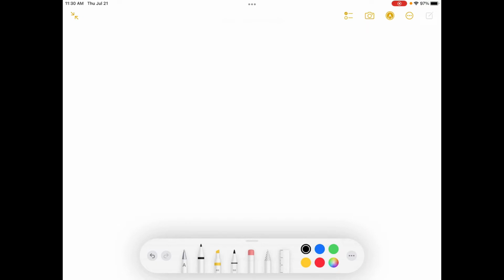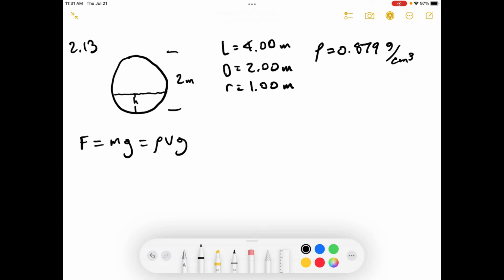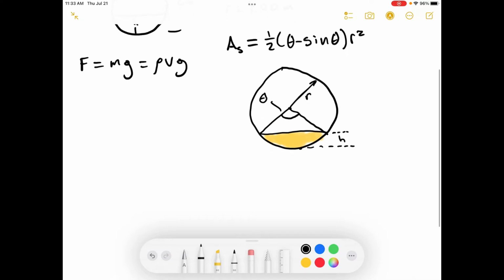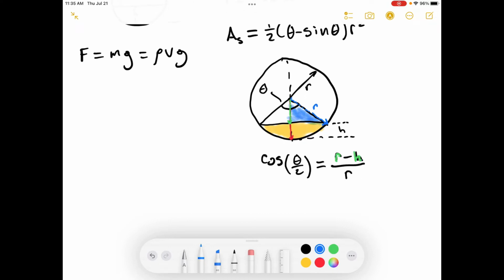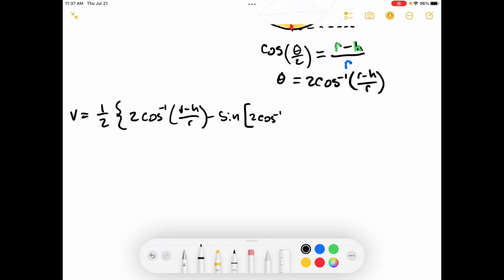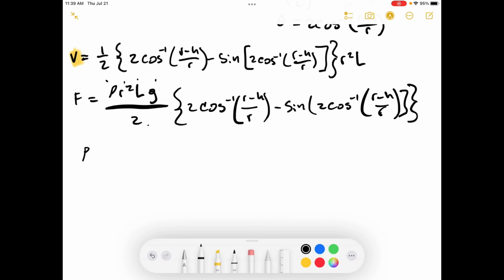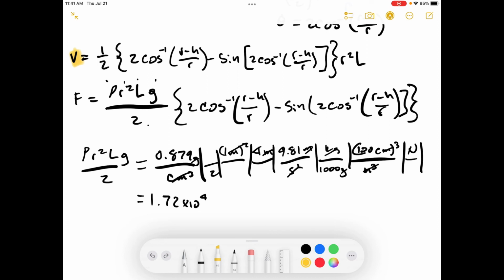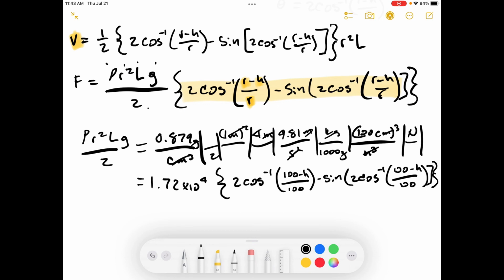TEP - Elementary Principles of Chemical Processes Third Edition - Problem 2.13 - Episode [013]